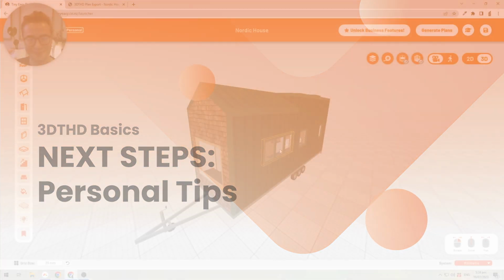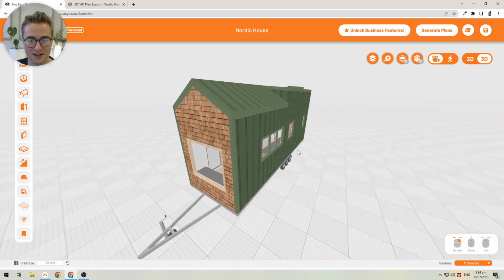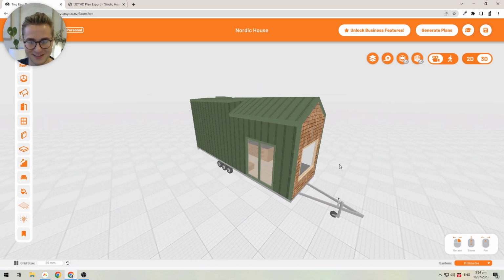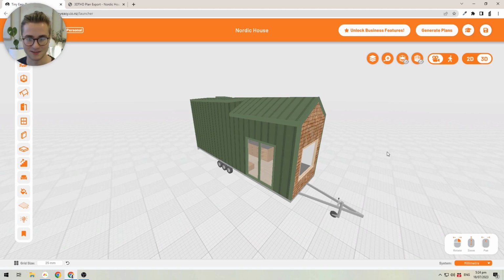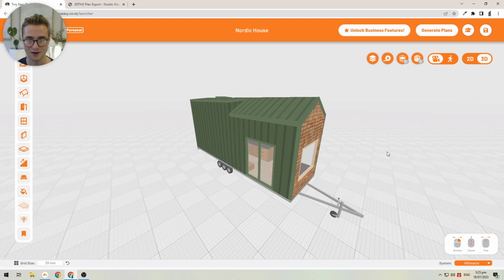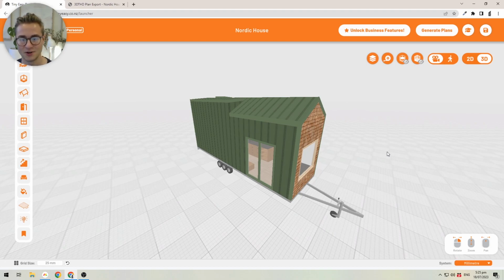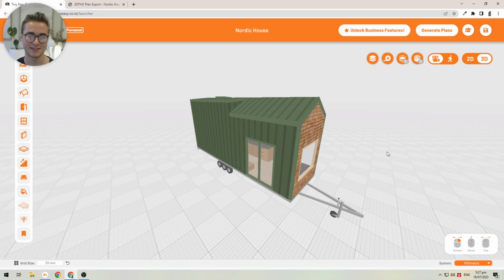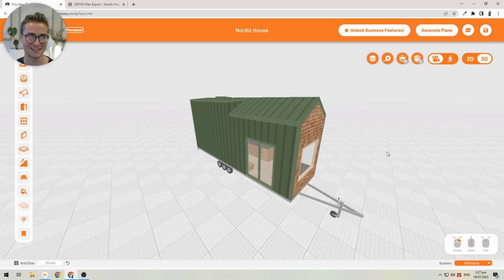How To Design A Tiny House | Course Lesson 21 | Next Steps: Get your tiny house built OR DIY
Learn what to do next if you are looking to get your tiny house built by a builder or if you want to DIY your tiny house.